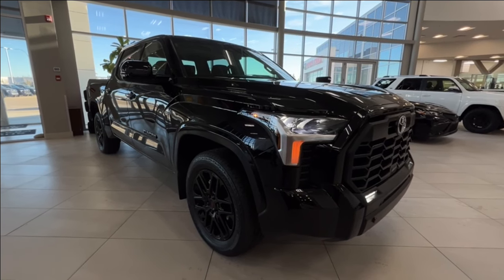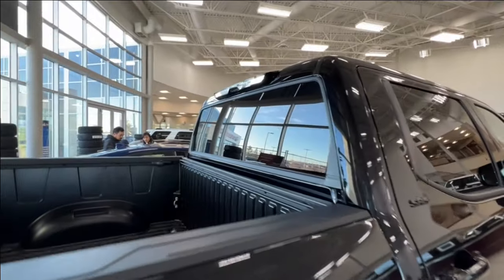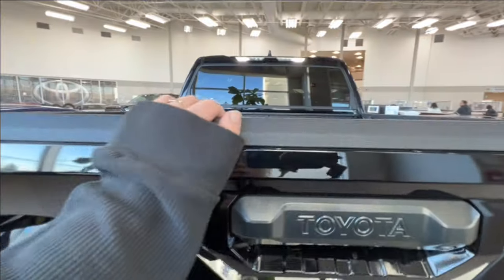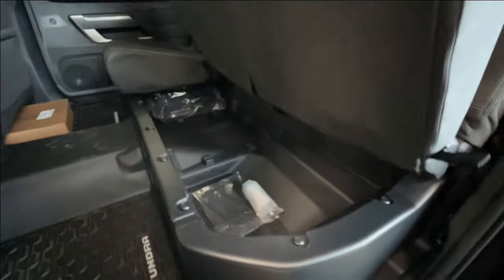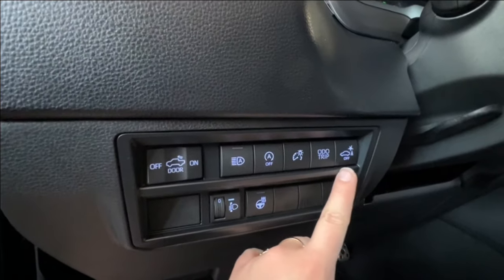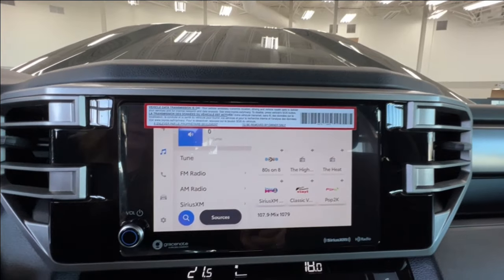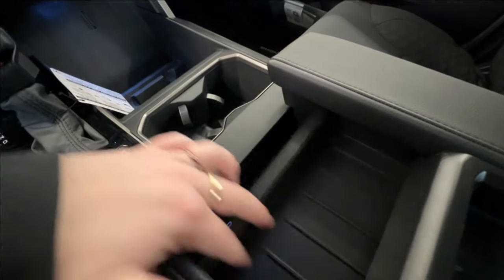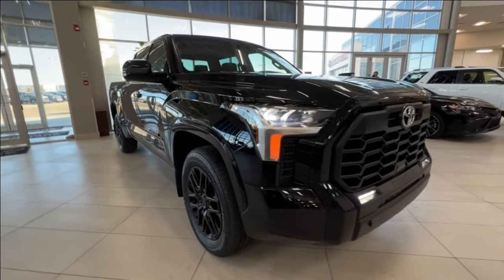2024 Toyota Tundra SR5 TRD Sport Tour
2024 Toyota Tundra SR5 TRD Sport

3.5L Twin Turbo i-FORCE V6 with 10-Speed Automatic Transmission
Full Boxed Ladder Frame with Full Resin Bed and Multilink Suspension
8” Toyota Multimedia with Remote Connect (3-year trial), Safety Connect (up to 10-yr. trial)1, Service Connect (up to 10-yr. trial)1, Drive Connect capable (paid subscription required)1 and Toyota Assistant
Drive Mode Select (Sport, Eco and Normal Modes)
Heated Front Seats
2-way Power Adjustable Driver and Passenger Lumbar Support
TRD Sport Tuned Shock Absorbers
20" TRD Sport alloy wheels
Side Rail with Four Adjustable Tie Down Cleats
8-way Power Adjustable Driver and Passenger Seats
P265/60R20
TRD Leather Wrapped Shift Knob
Active Front Spoiler
LED Fog Lamps
Intuitive Parking Assist with Auto Braking
TRD Heated Steering Wheel
Blind Spot Monitoring with RCTA